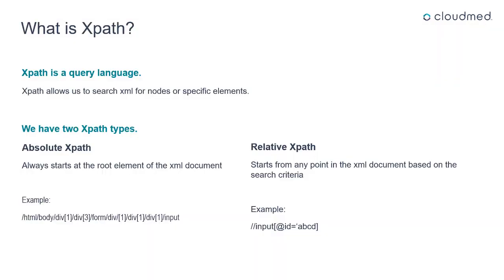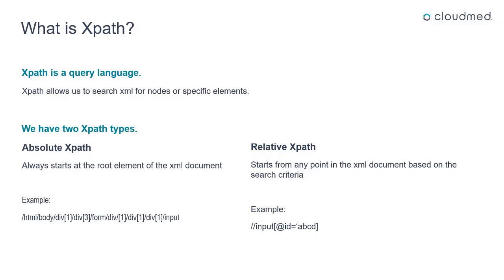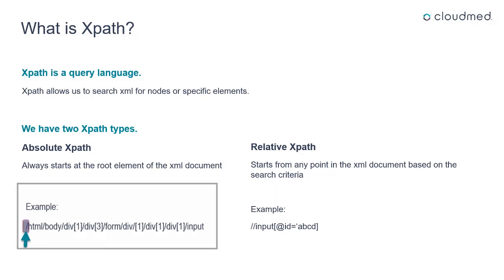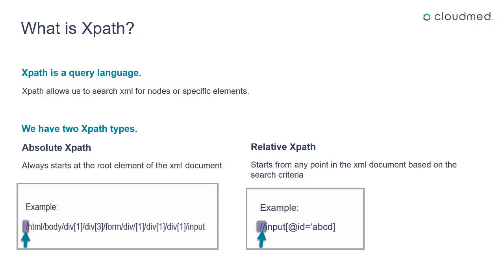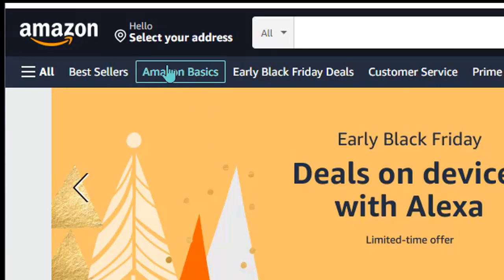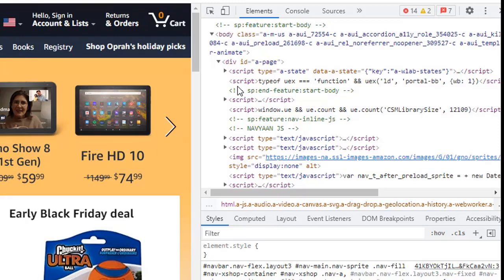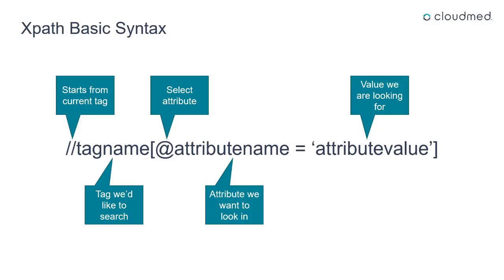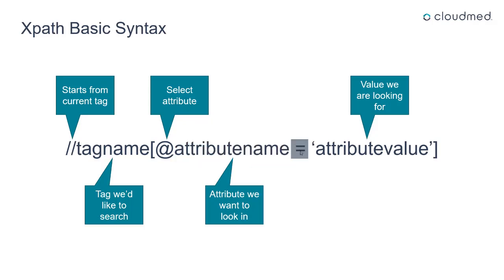XPath Quick Start Basics